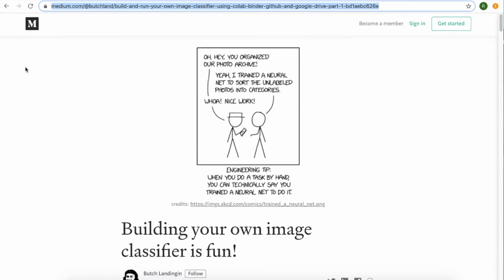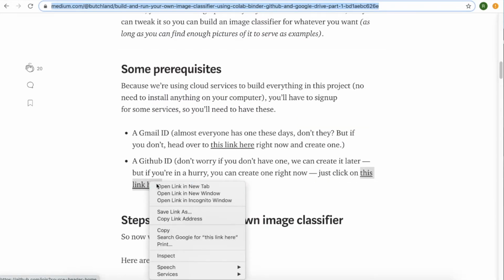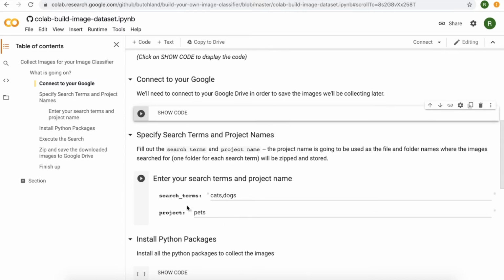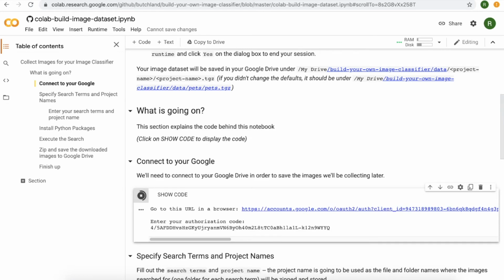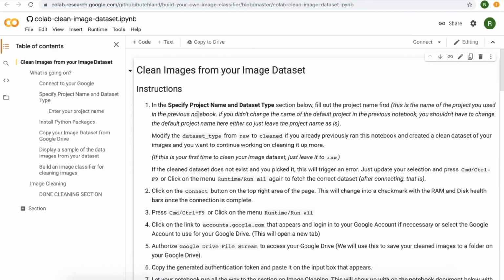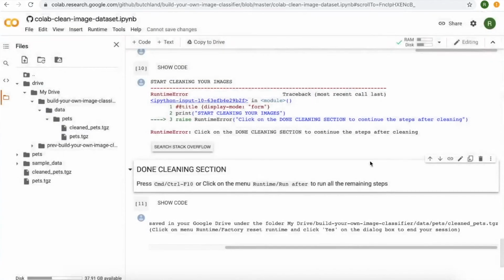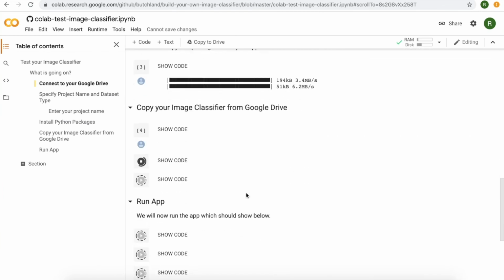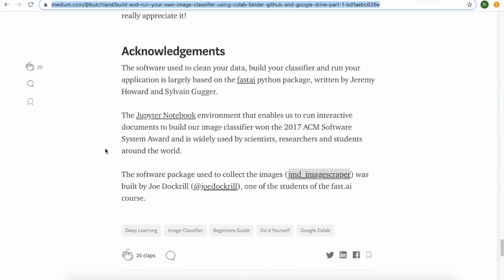Build (and Run!) Your Own Image Classifier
A quick beginners tutorial for building and running your own deep learning image classifier using Colab, Google Drive, Github and Binder.  Based on this article on Medium

Coming Soon:   Build (and Run!) Your Own Image Classifier - Part 2 :  Export your Image Classifier to Github and Run on Binder!